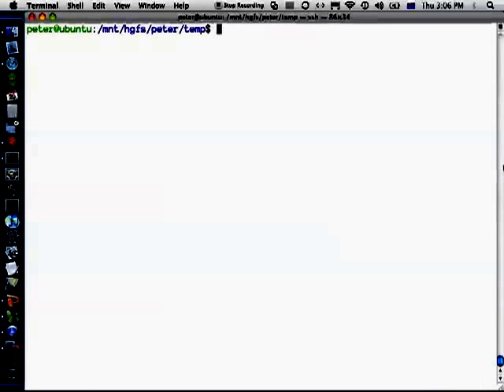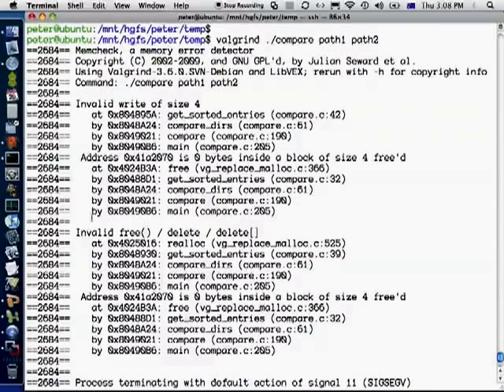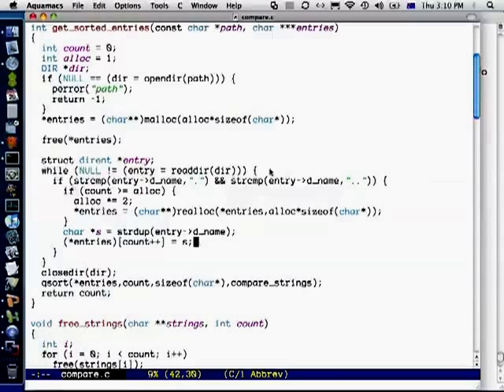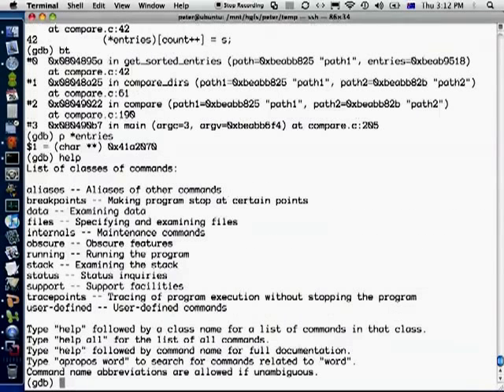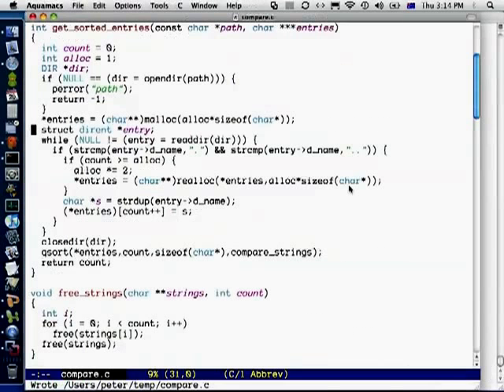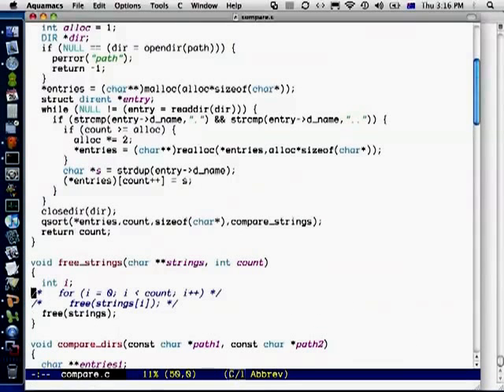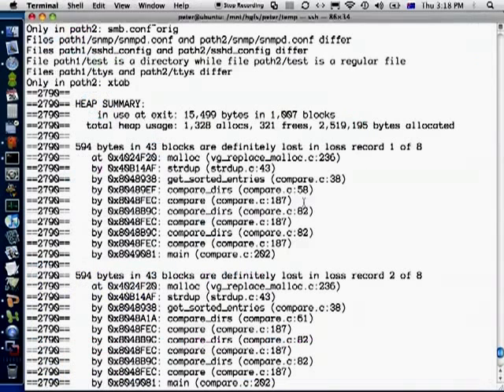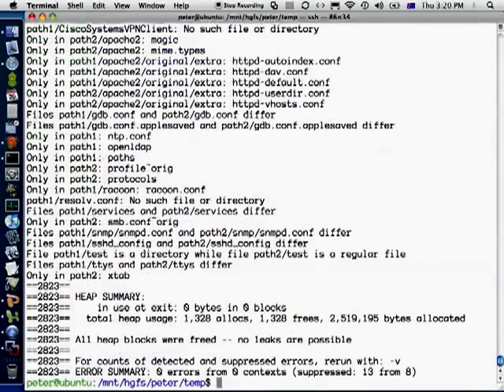Debugging C programs Part 3 YouTube